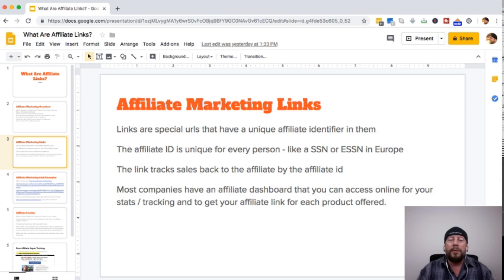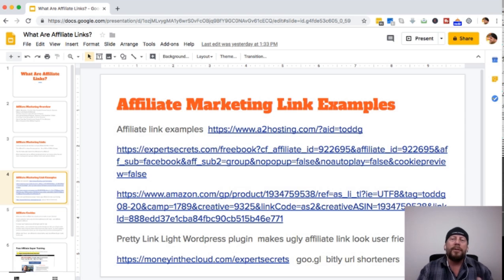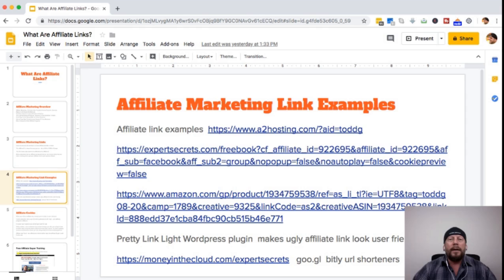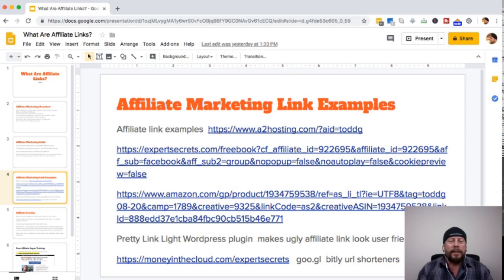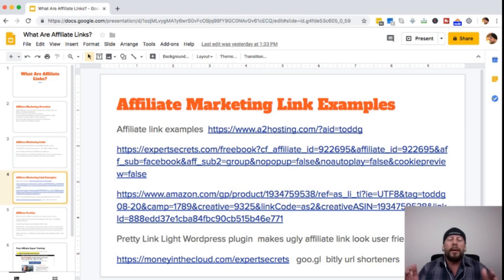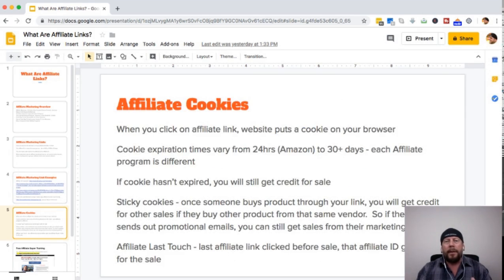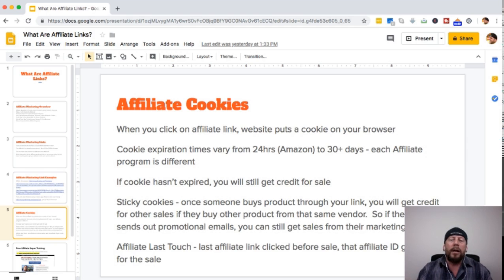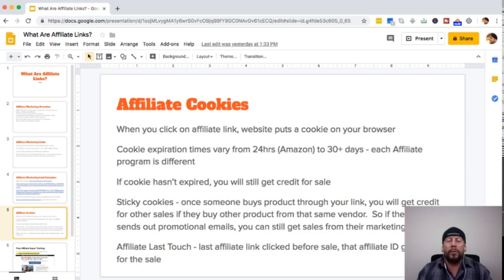AFFILIATE MARKETING LINKS - What Are They & How Do They Work ?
Affiliate marketing in arguably one of the best business models, especially for beginners.  In this video, I cover what are Affiliate Marketing Links, their websites, and affiliate programs.

I also cover one of the biggest Affiliate Marketplaces and how you can leverage the affiliate products for your niche online business.

I briefly cover what is affiliate marketing and how it works but I have other videos that go into more details about affiliate marketing, especially if you are just starting out.

I discuss the benefits of affiliate marketing, how affiliate marketing works, and some affiliate marketing niche examples.

Finally I show you how to get started with affiliate marketing ASAP.

If you are a beginner with affiliate marketing, I suggest you check out the videos below to learn all about affiliate marketing.

I hope you enjoyed this Affiliate Marketing Links video.

affiliate marketing links
affiliate marketing training
affiliate marketing examples
affiliate marketing for beginners guide
how to get started with affiliate marketing
how to affiliate marketing
online affiliate marketing
affiliate marketing programs for beginners